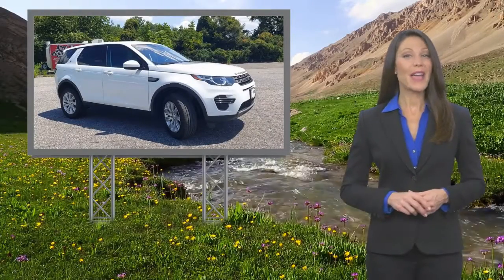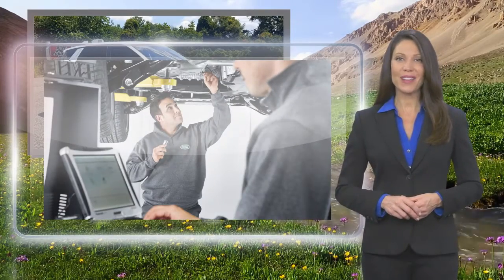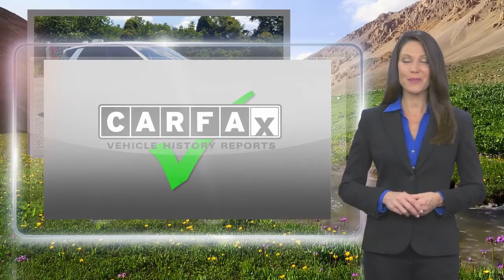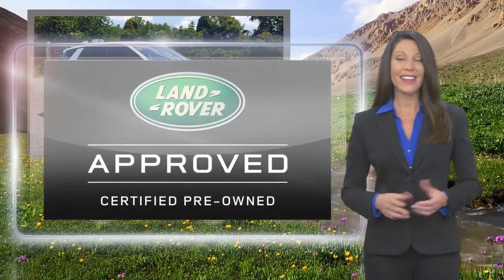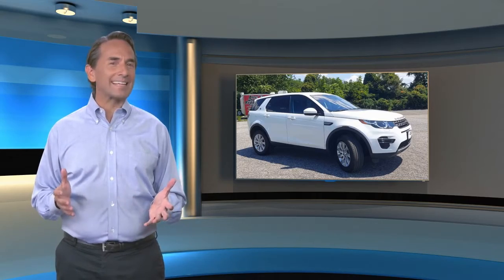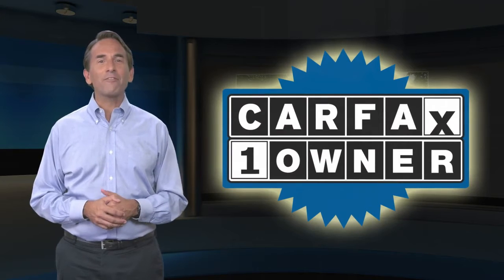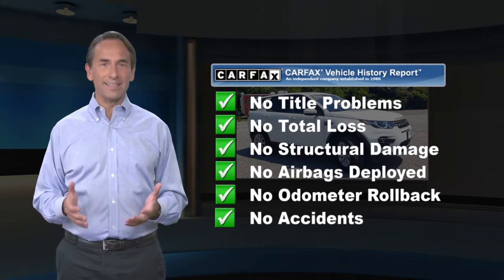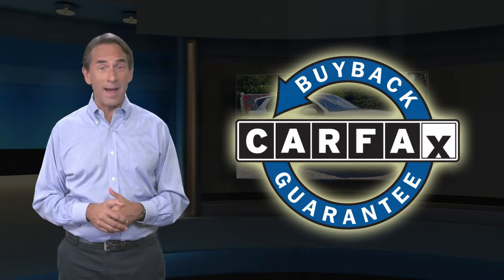Certified 2018 Land Rover Discovery Sport SE, Cherry Hill, NJ P1888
Amazing by any standards, our One Owner 2018 Land Rover Discovery Sport SE 4WD in Fuji White was masterfully engineered to meet the demands of your active lifestyle! Powered by a TurboCharged 2.0 Liter 4 Cylinder that offers 237hp matched with a paddle-shifted 9 Speed Automatic transmission for incredible passing power. This luxurious Four Wheel Drive SUV offers near 25mpg on the highway plus supplies the ability to tow heavy loads while dominating on or off-road. The Sport has a commanding presence with a Dark Atlas grille, daytime running lamps, and an overall sense of confidence.The versatile SE interior pampers you with space for all of your gear as well as a wealth of amenities, including partial leather seating, heated front seats, two-zone climate control with air quality sensing, Bluetooth, an eight-inch infotainment color touch screen, heated leather steering wheel, and more!Our Land Rover has achieved excellent safety scores thanks to ABS, stability and traction control, front side airbags, a driver knee airbag, and side curtain airbags. You'll also appreciate the added peace of mind provided by the rear camera, parking sensors, hill descent control, and hill start assist. With all the capability, comfort, and charisma you desire, our Discovery Sport SE is an ideal choice!

[RLVID:6704:5a31bcd7c09a22d3:cdccc43c5fe441f6:1]